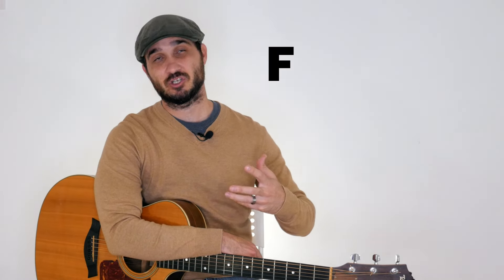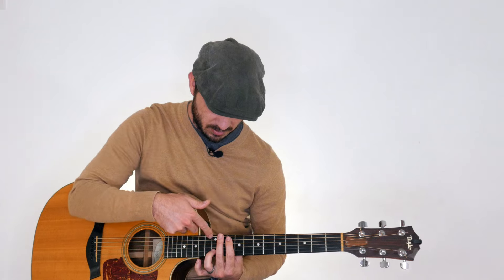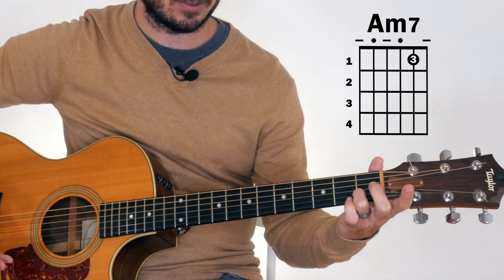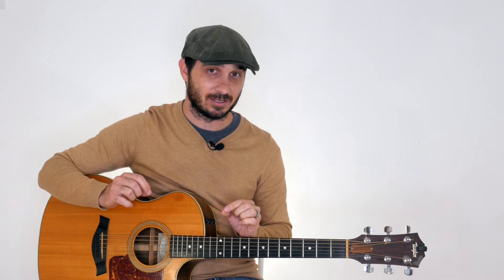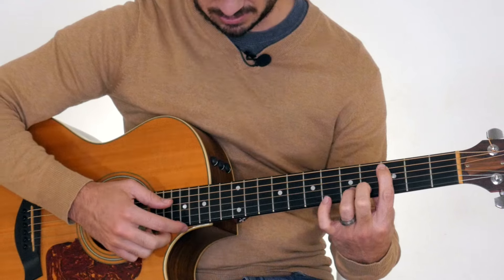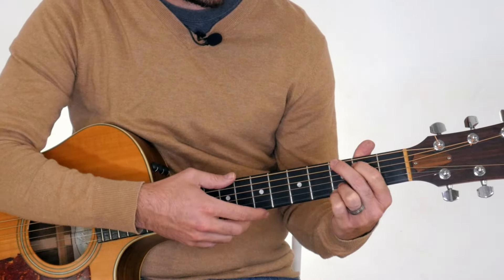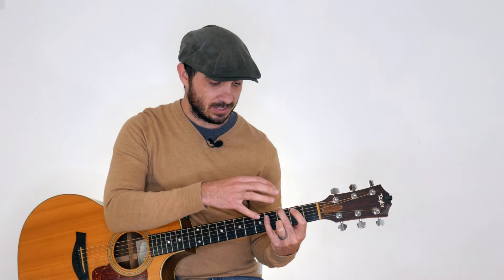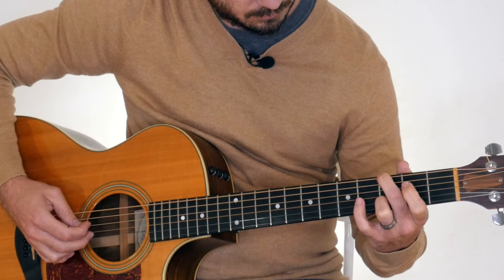The Most Beautiful Chord Progression For Beginner Acoustic Guitar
In this lesson, I'll be showing you what I think is the most beautiful chord progression that is also very easy to play for beginners and is extremely versatile and usable for many songs.